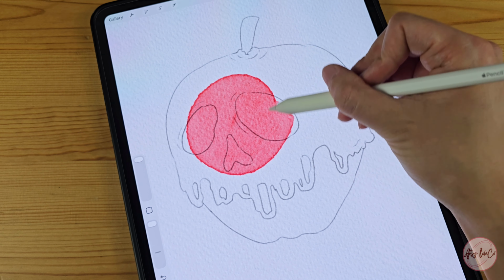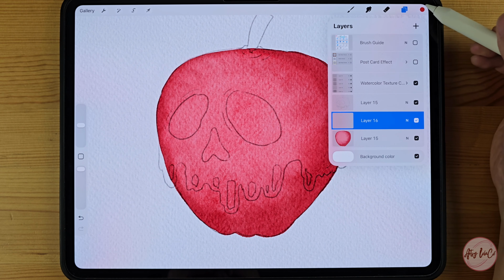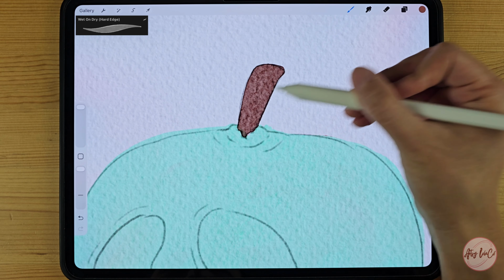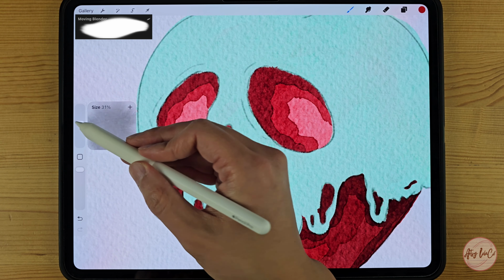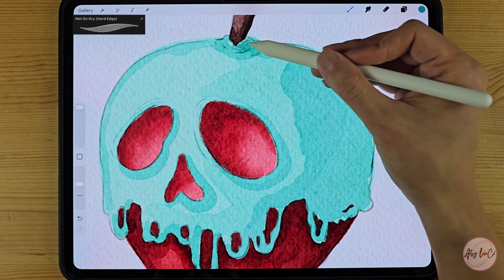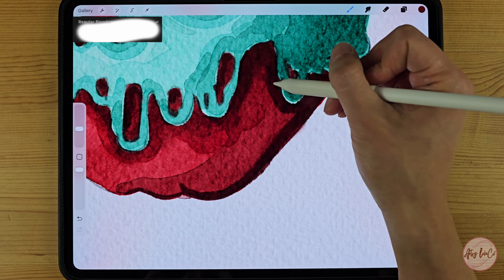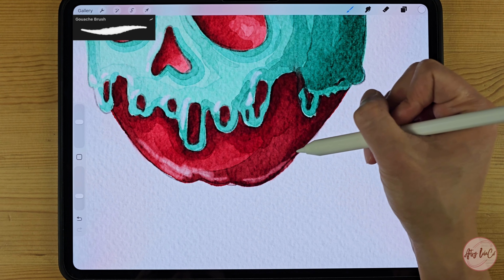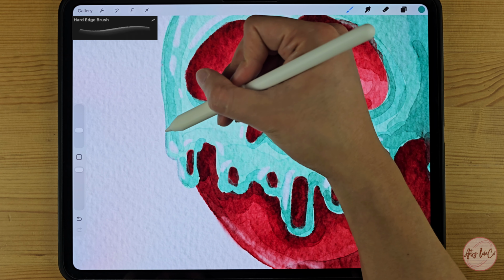Spooky Skull Apple Watercolor in Procreate. Easy Guide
Learn how to paint spooky skull apple on your iPad using Procreate. This easy digital art tutorial has step by step voice over instruction real time, so grab your iPad and paint with me!

Share your Beautiful Creation!
Use the artsylolaco or tag @artsylolaco

The sketches and stamps provided in our videos are intended as guidelines to help you create your own artwork. They are for personal use only and may not be reused, redistributed, or sold in any form. Please respect these terms to support original content creation.